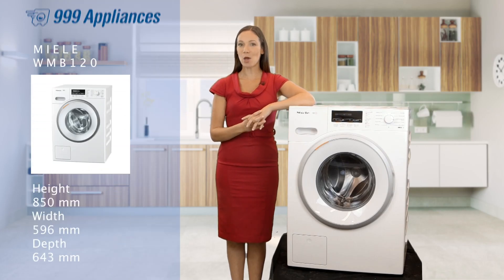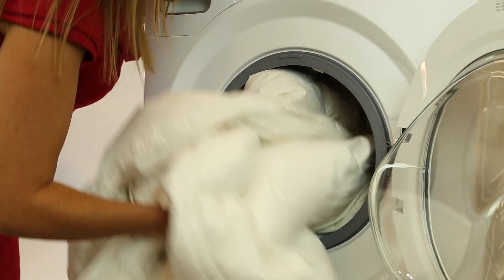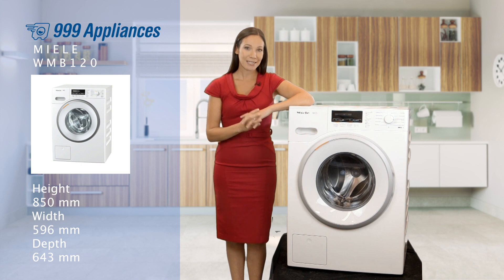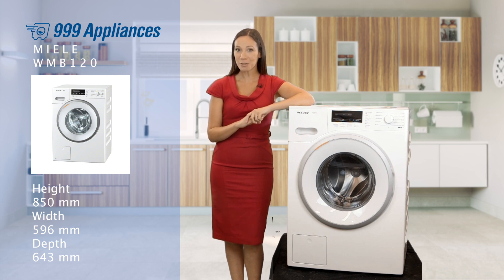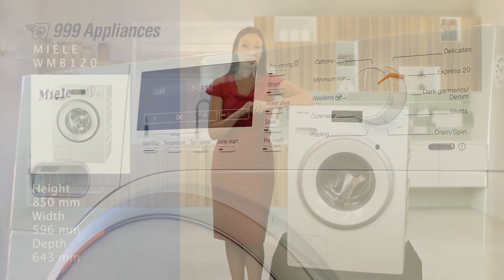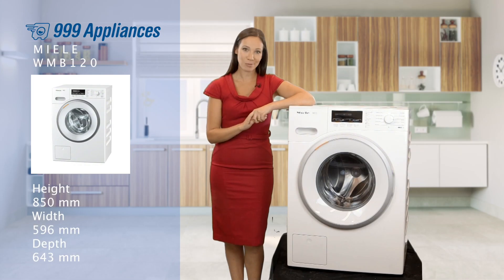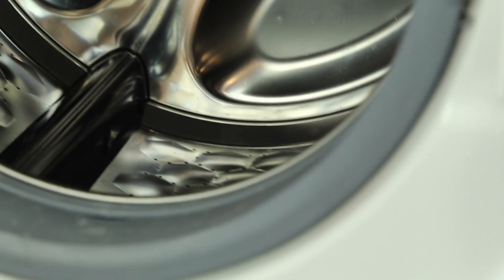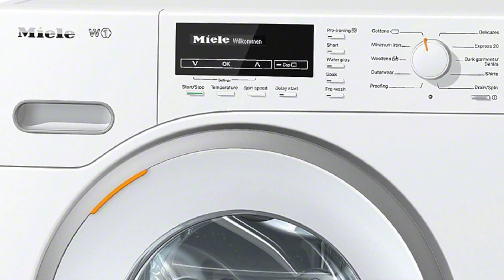MIELE WMB120 Washing Machine Review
If you are looking for high quality performance, tremendous build quality and unsurpassed energy efficiency then this model by Miele may well be the washer for you.

As a family run company with over one hundred years at the forefront of washing technology Miele have poured all that know-how and experience to deliver top quality appliances for the new millennium. And this model is no different. Built in Europe and with German engineering at its heart this really is top of it’s class.

With an 8kg capacity it’s a great size for large families and will easily fit those really bulky items such as duvets, blankets & winter coats. Plus with an unbeatable A triple plus energy rating it delivers great results whilst being kind to the environment and potentially reducing your bills.

With 12 specially designed intelligent wash cycles, which you can select here on the dial, this machine gives you all the flexibility a busy family needs.

There are reduced ironing options and a dedicated shirt cycle, which is designed to reduce creases and leave your collars looking perfect. This is achieved thanks to consistent temperatures and a thorough rinse.

There is also a whole array of go to programs for specific materials and special cycles such as the Express Wash 20 mean you'll be able to deal with up to 3.5kg in a flash so ideal for any of those last minute emergencies in the morning! And with the delay timer you can fill the machine when you want and it will only run the cycle anytime in the next 24 hours.

With it’s stylish design, amazing features & all backed by a TEN year manufacturers guarantee you know this machine is a perfect blend of form and function and has really been built to last.

Indeed Miele have built a reputation for delivering unsurpassed build quality and this machine is no different; the WMB120 has been tested for up to 20 years of use, giving you real peace of mind that it will be delivering amazing results for many many years to come.

Not only hardwearing but also gentle, the patented honeycomb drum is designed to deliver really thorough cleaning whilst reducing wear & damage to your clothes as the hexagonal sculptured surface allows your garments to glide on a thin film of water.

With top technology throughout & an astounding guarantee this really is the choice if you are looking for a long lasting high performance washer.

So, lets remind you of those key features again.